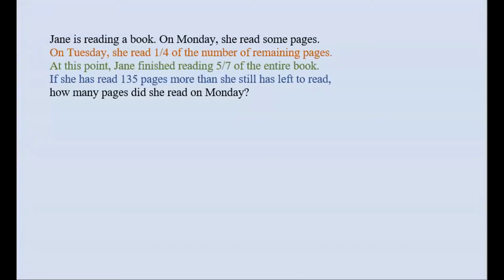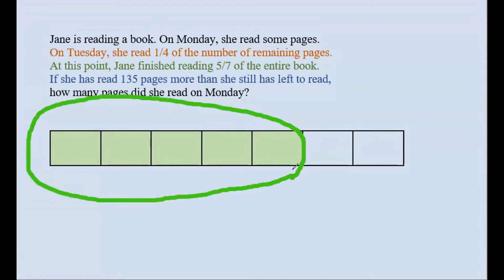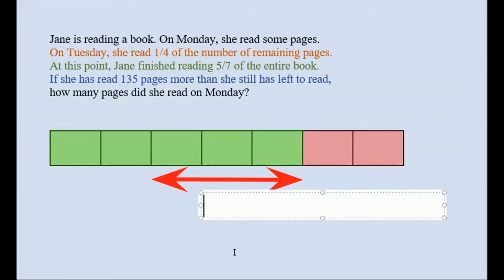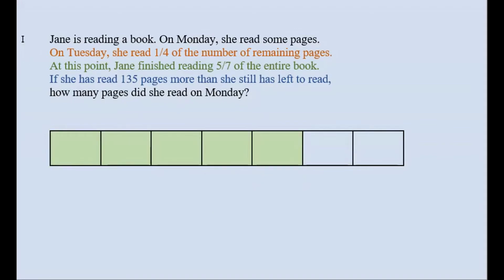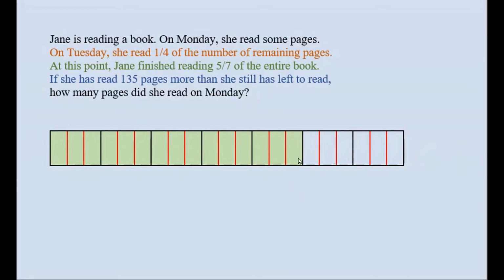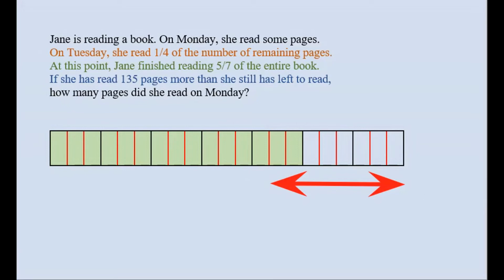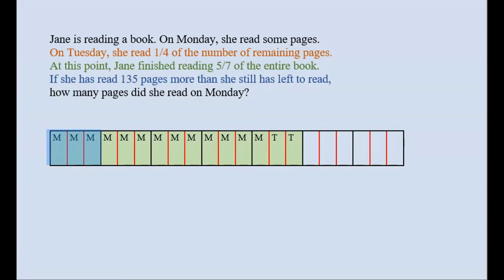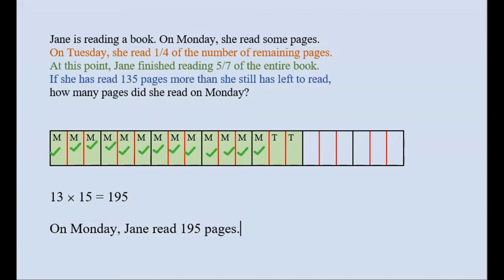Middle School Fraction Problem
Jane is reading a book. On Monday, she read some pages.
On Tuesday, she read 1/4 of the number of remaining pages.
At this point, Jane finished reading 5/7 of the entire book.
If she has read 135 pages more than she still has left to read,
how many pages did she read on Monday?
Ans: 195